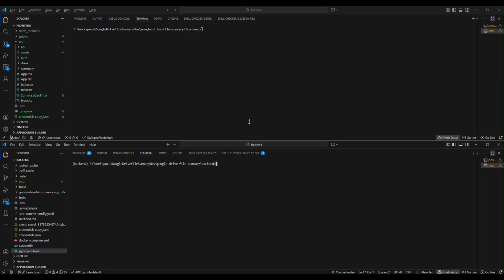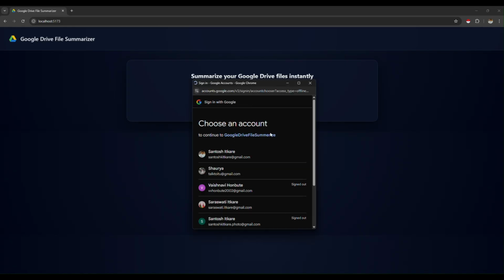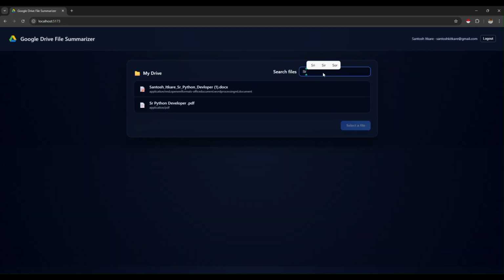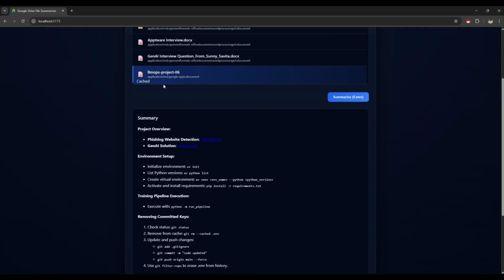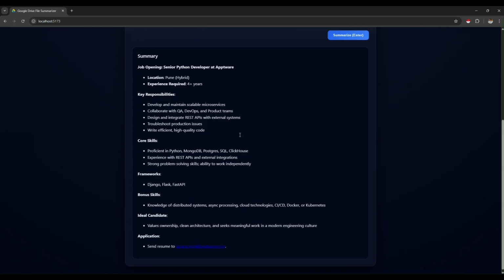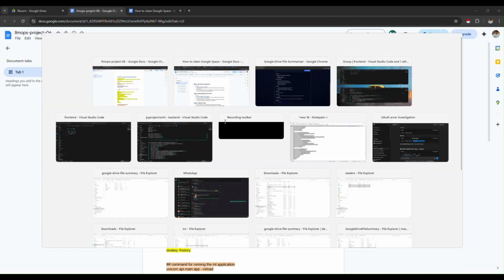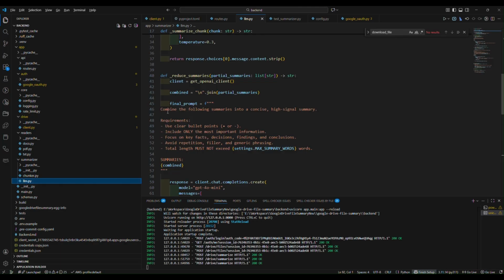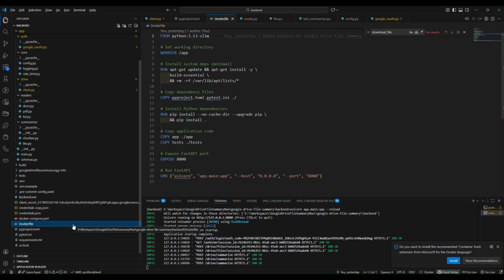Google Drive File Summarizer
An end-to-end application that securely connects to Google Drive, lets users browse files and folders, and generates AI-powered summaries — built with a React frontend and a FastAPI backend using Google OAuth.